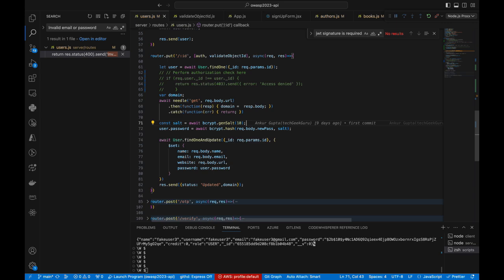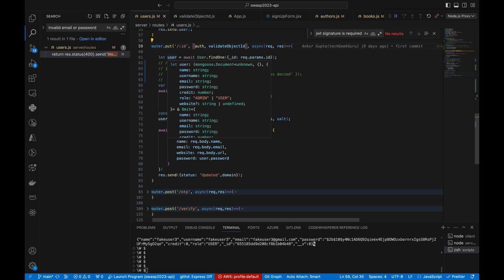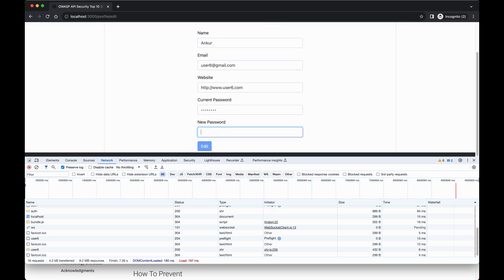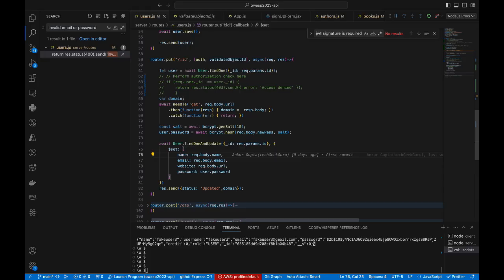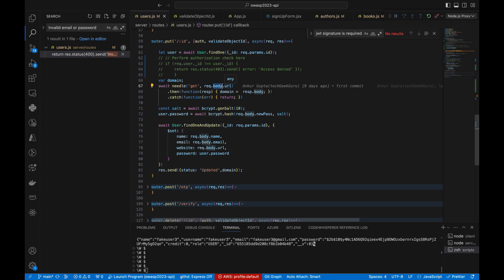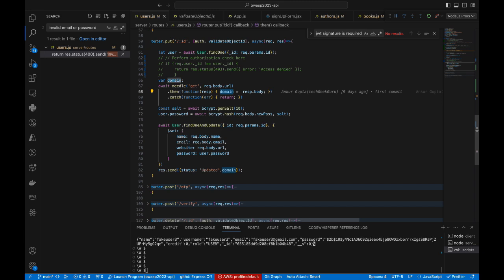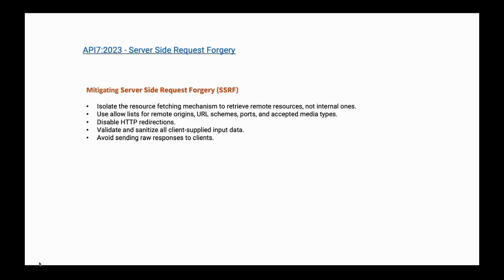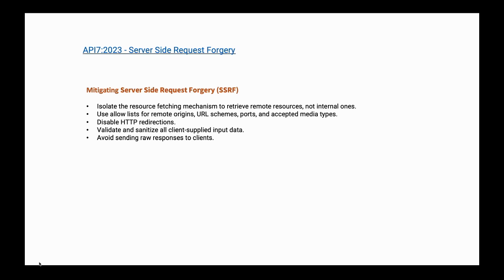19. OWASP - SSRF Identify & Fix